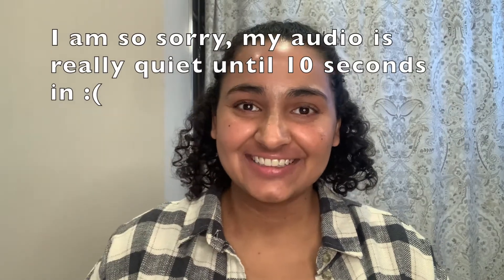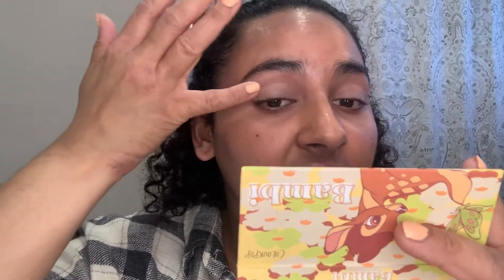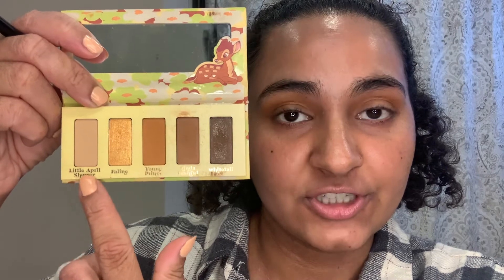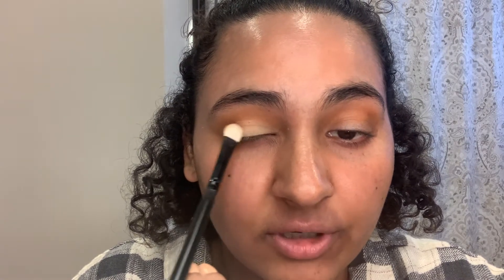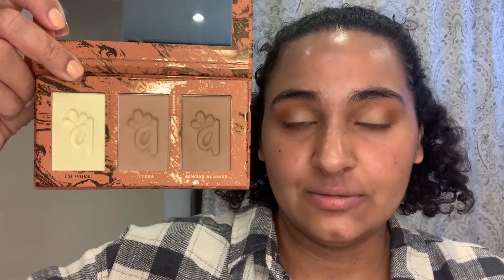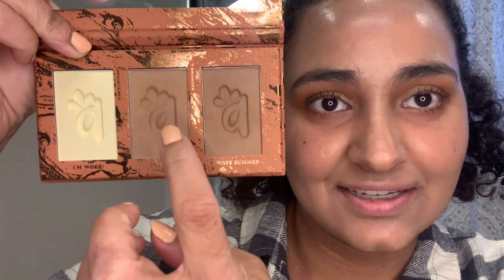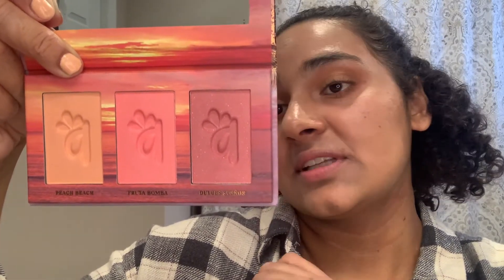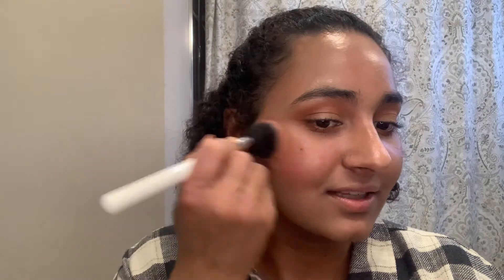ALAMAR COSMETICS BLUSH & BRONZER TRIOS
Hey everyone!

In this video I try out Alamar Cosmetics for the first time!!

*Please note this is just my personal opinion*

Products I Used:
Eyes: Rare Beauty Always An Optimist eye primer
, Disney Bambi x Colourpop "Bambi" palette
, and Physicians Formula Natural Origin mascara.
Face: Rare Beauty Always An Optimist Illuminating primer
, Tarte Maracuja Tinted Moisturizer in 34N
, Alamar Cosmetics bronzer in "Always Summer"
, Alamar Cosmetics blush in "Fruta Bomba"
, Elf bronzer palette for highlight
 and NYX Bare With Me setting spray.
Lips: Kylie Cosmetics "Twenty" lip kit

Hi Everyone! Welcome to Simpli Simi! My name is Simi and I'm a fun-loving Virgo with a love for all things makeup and beauty! I'm self taught and I'm looking forward to doing tutorials, fun makeup looks, trying out new products and some challenges as well!